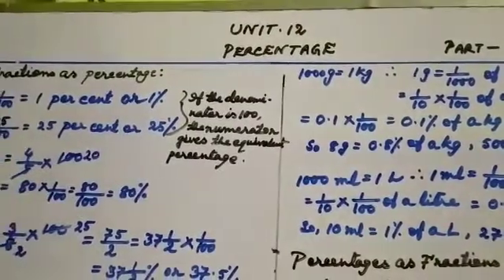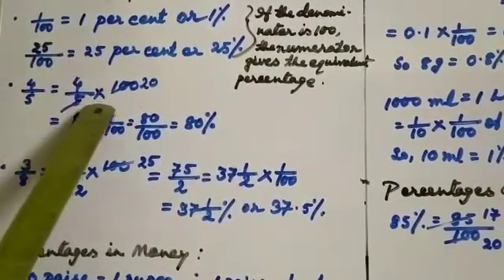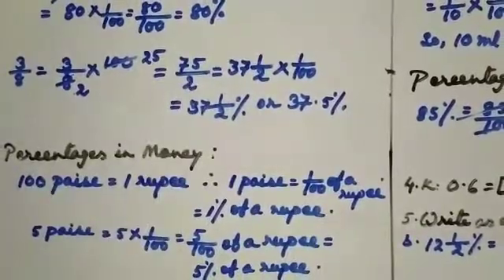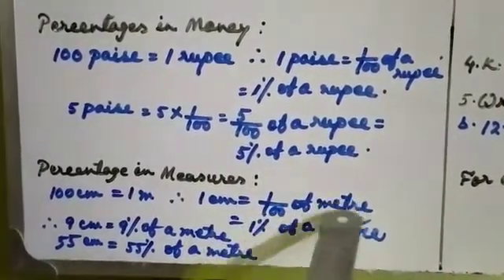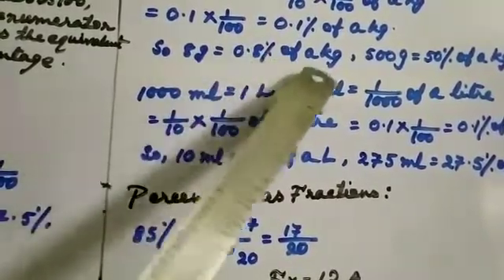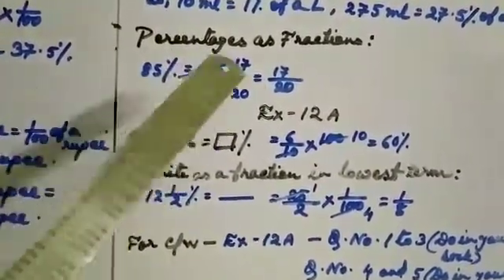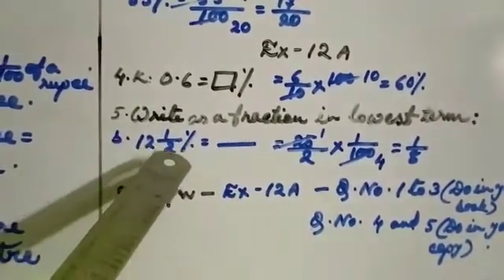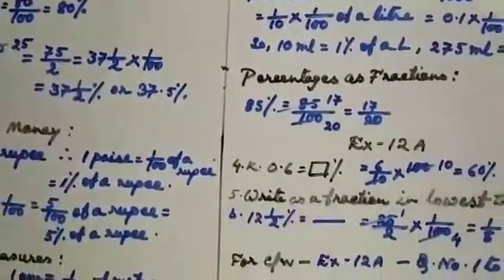Class -5 Subject -Maths Unit - 12 Part -1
Percentage